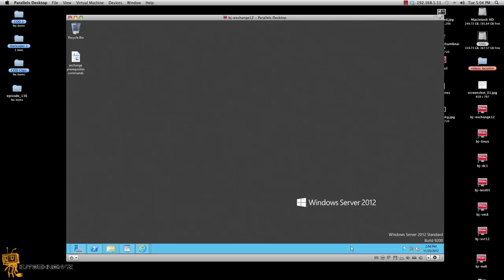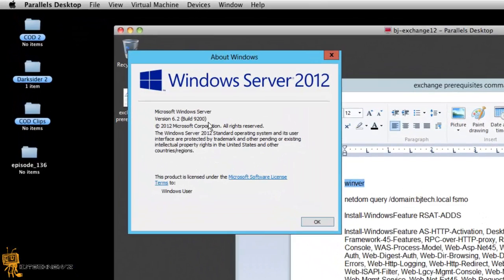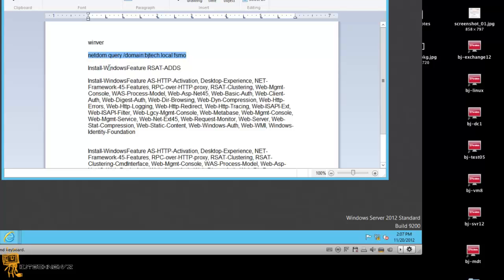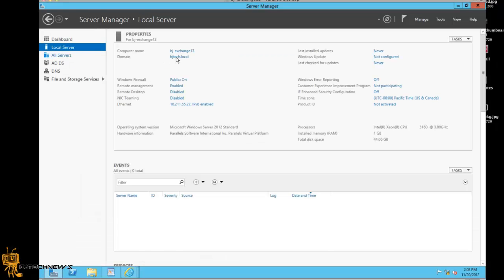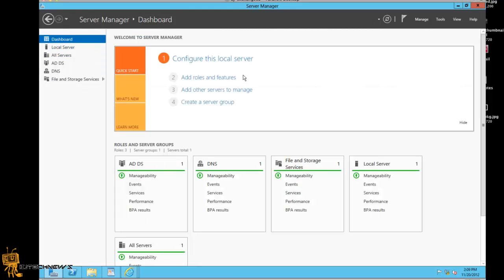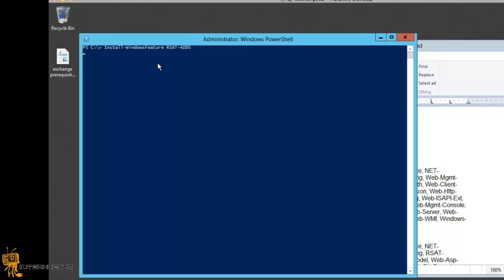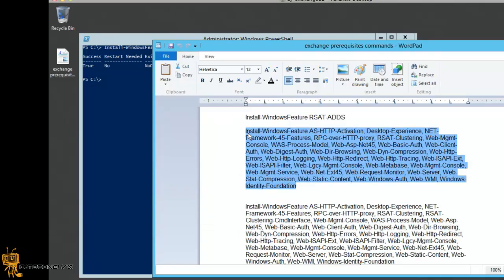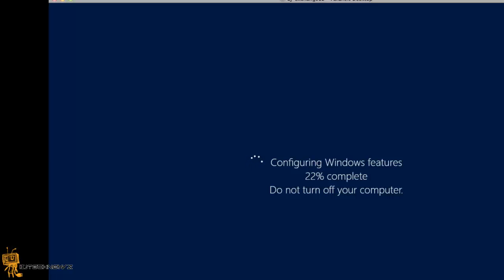Episode 136 - Prerequisites For Exchange 2013 on Windows Server 2012